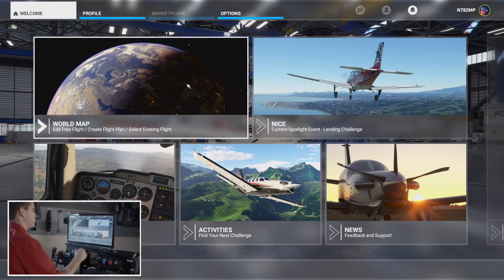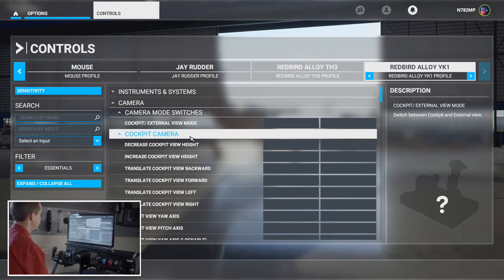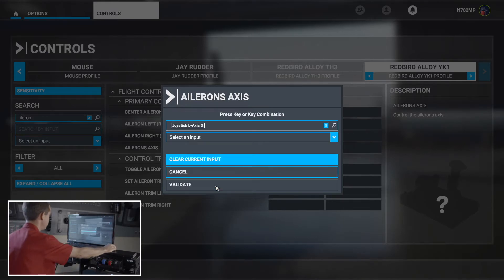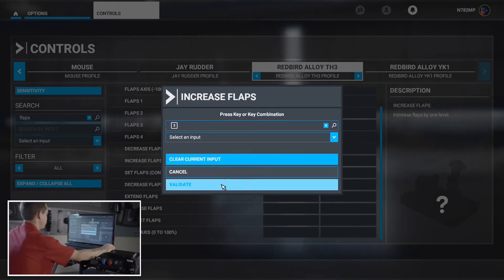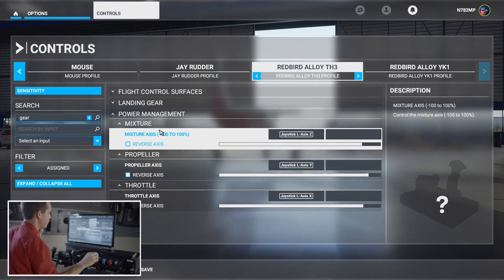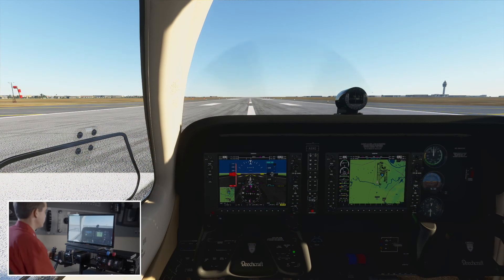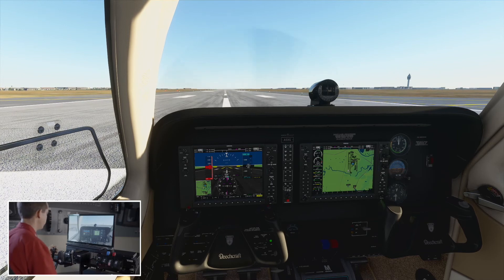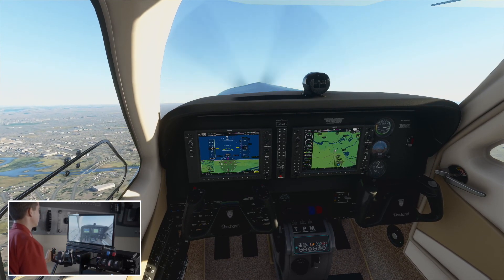How To Set up Redbird Alloy Flight Simulator Controls in MSFS 2020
In this session at Migration 2020, Redbird Sales Director Michael Pickford demonstrates how to set up, calibrate, and use the Redbird Alloy line of home flight simulator controls in Microsoft Flight Simulator 2020.